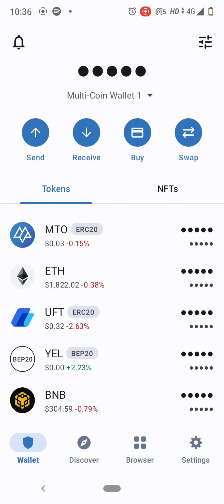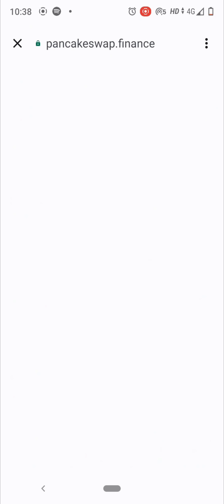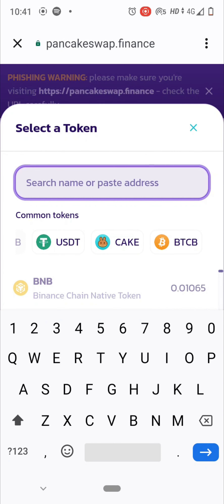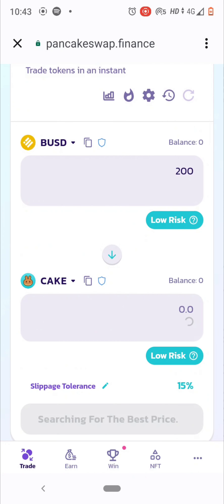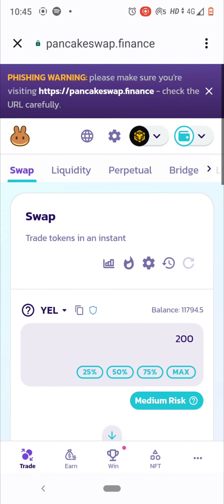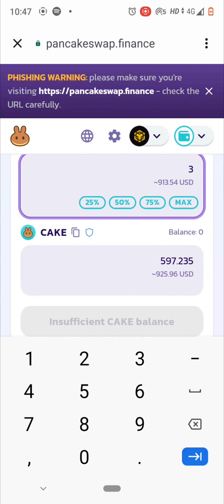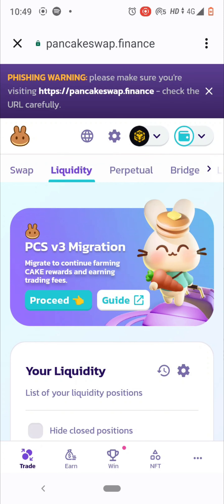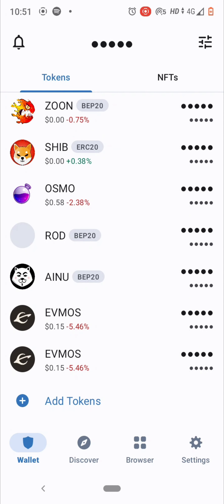How To Use Trust Wallet For The First Time How To Use Pancakeswap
In this video, we're going to show you how to use trust wallet for the first time! We'll be using pancakeswap to illustrate how to use trust wallet, and we'll also talk about how trust wallet works with cryptocurrencies like bitcoin and ethereum.

If you're new to trust wallet or cryptocurrency, this video is for you. We'll show you how to use trust wallet and pancakeswap to make your transactions, and we'll explain the significance of trust wallet and cryptocurrencies.
If you have doubts or found the video helpful please leave your feedback and subscribe to support the channel as I'm on a mission to help all skill level crypto investors to navigate through brutal jungle of crypto market.